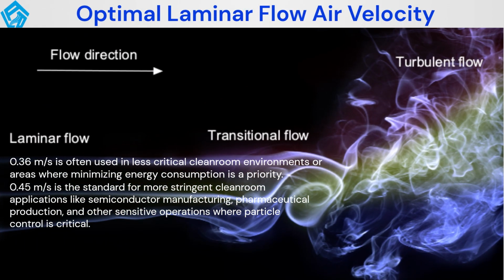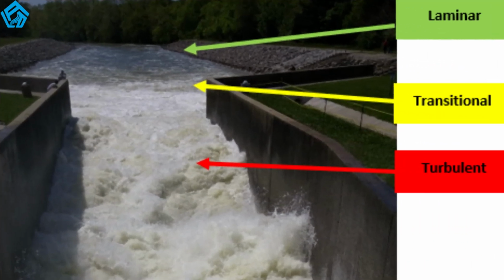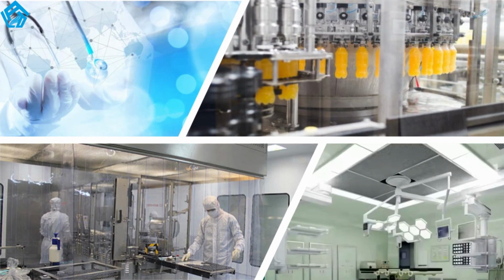Laminar Flow Optimum Air Velocity for Production